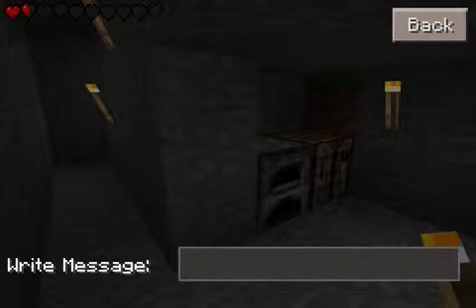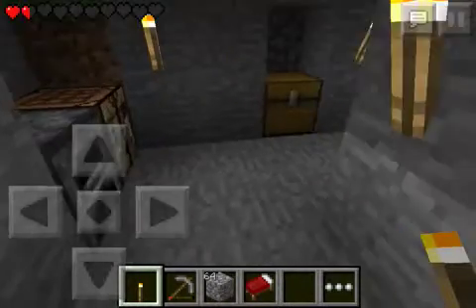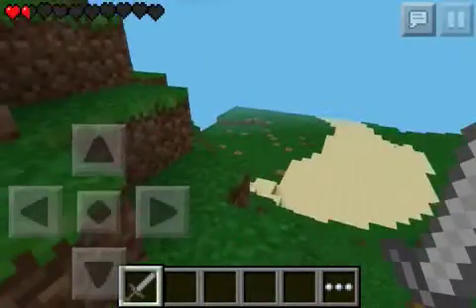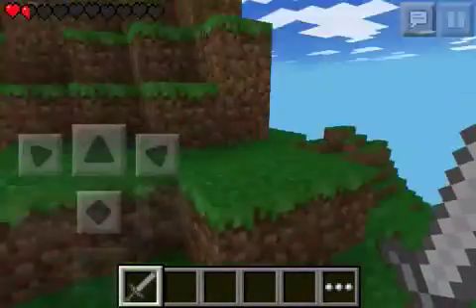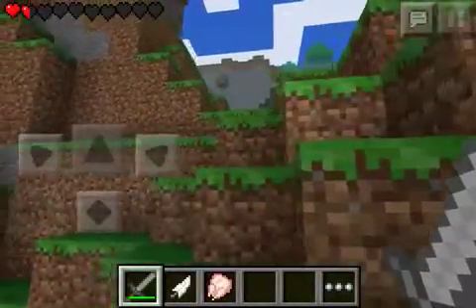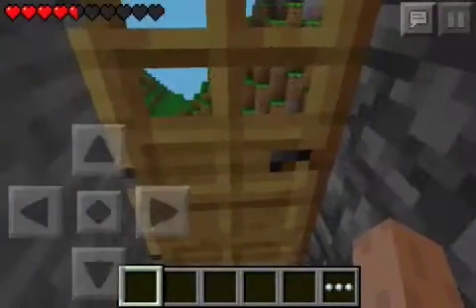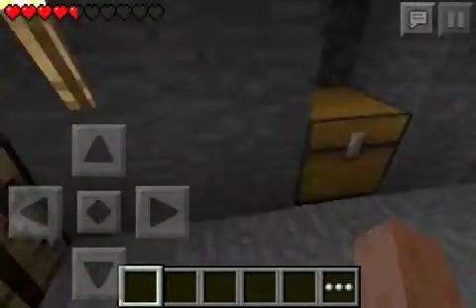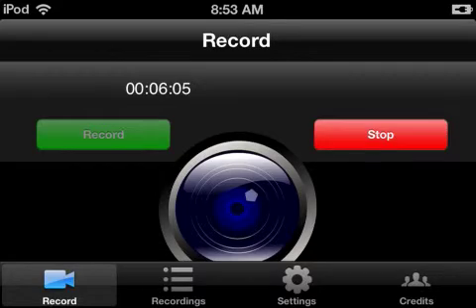MINECRAFT PE SERIES EPISODE 2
Lets find some food!